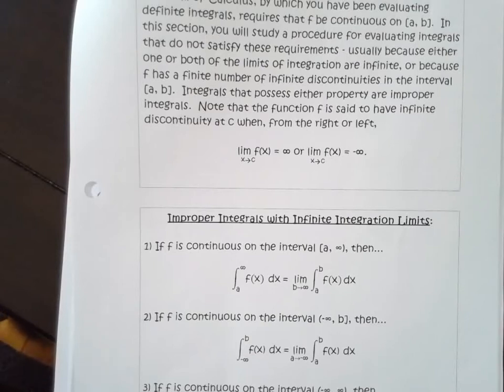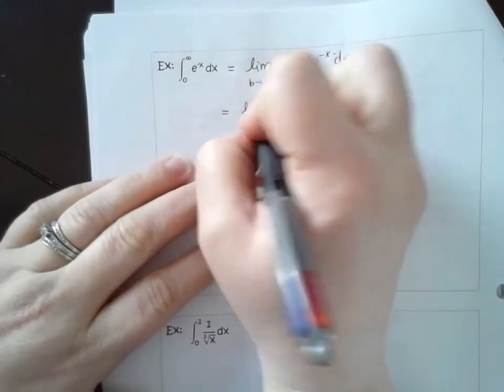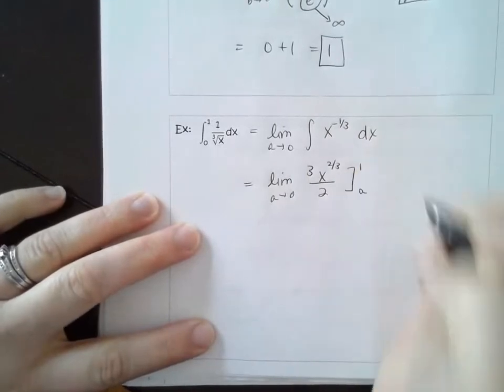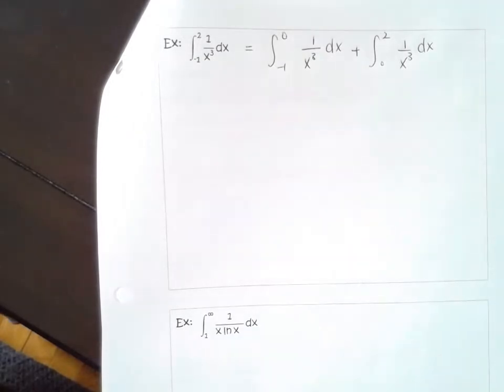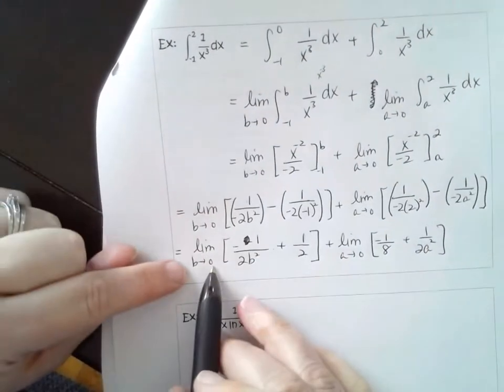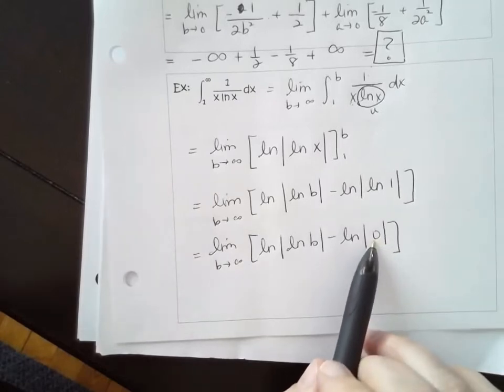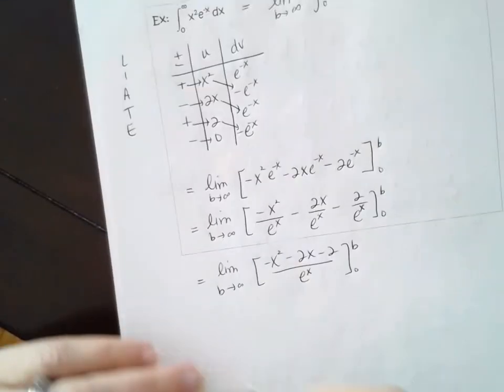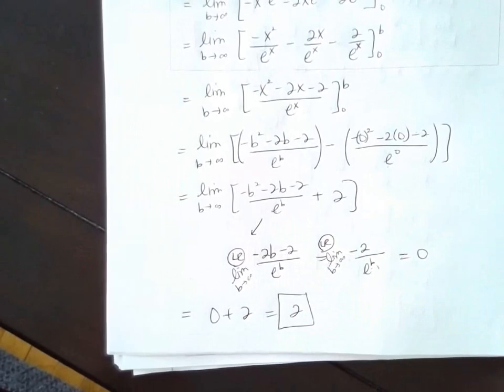Gennosa-Collins: Calculus 2 - Lesson 8.8